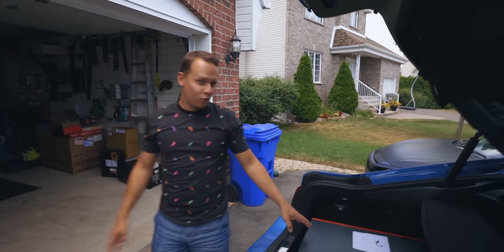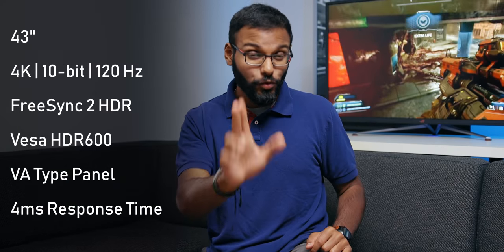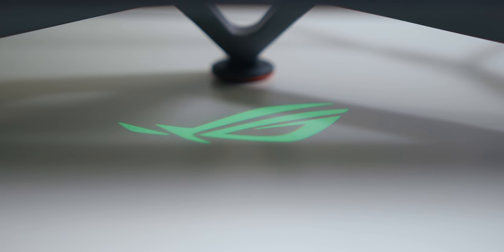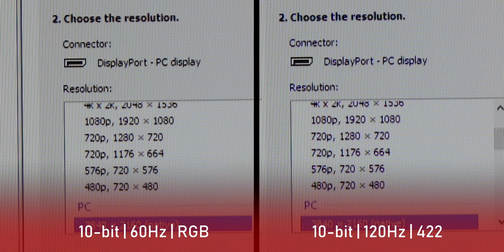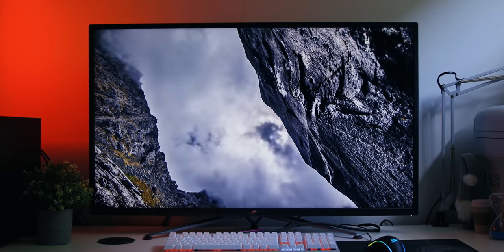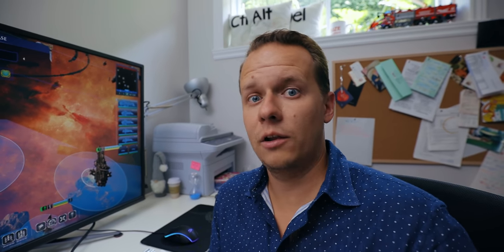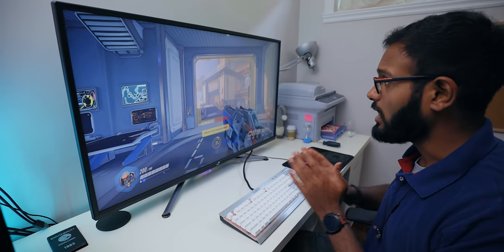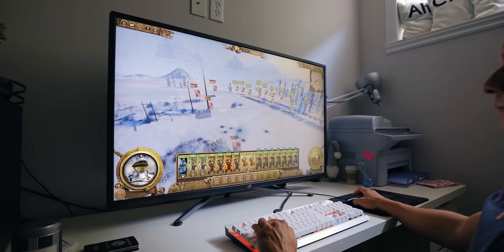ASUS ROG XG438Q Review - This 43" Gaming Monitor Is EPIC!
The ASUS RoG STRIX XG438Q is one of the most epic gaming monitors around.  It has a MASSIVE 43", 4K, 120Hz Freesync 2 HDR screen.  But for gaming and movies this could be our dream monitor and the best gaming monitor released in 2019.  Let's get to this review!

ASUS XG438Q:  September release date

Razer Blade 13 Graphics
Razer Blade 13 Base
Razer Core X

Review unit provided free of charge by ASUS. As per Hardware Canucks guidelines, no review direction was received from manufacturer.